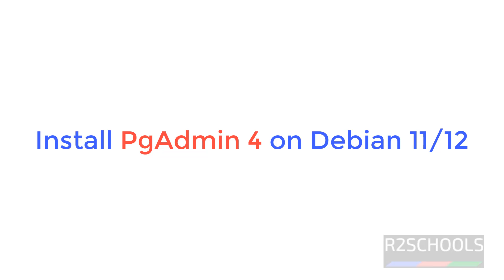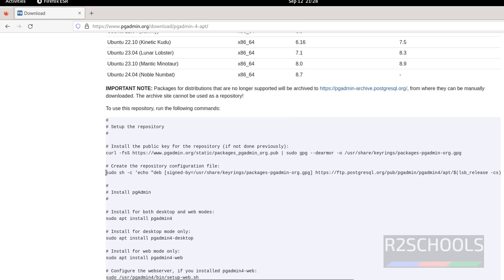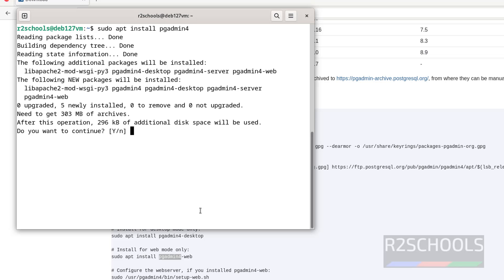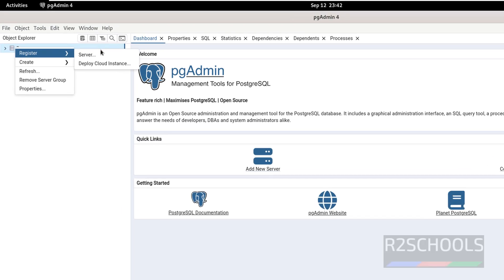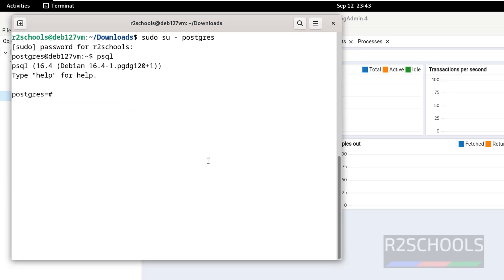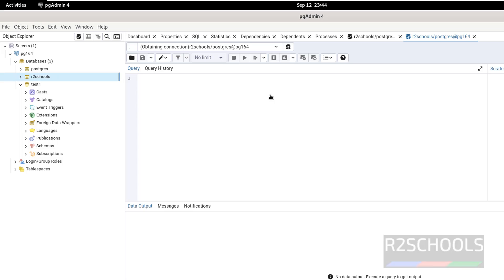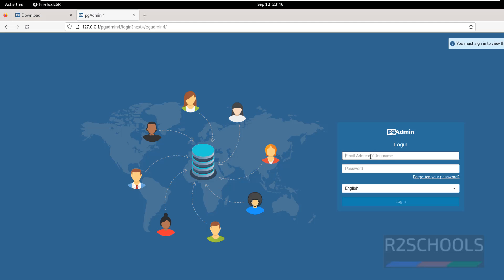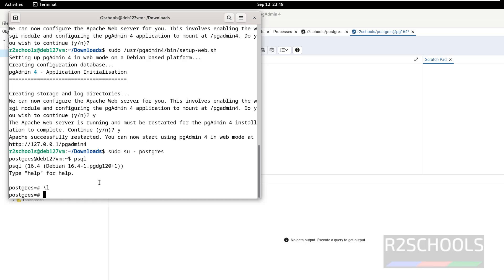How to install and configure pgadmin4 on Debian 11/12|2024 updated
In this video, we will see how to install and configure pgadmin 4 on Debian 11/12 step by step.

Install pgadmin4 on Linux,
Install pgadmin 4 on Debian,
connect to pgadmin from Linux,
Install pgadmin4 in Debian,
Install pgadmin 4 on Debian 12,
Install pgadmin4 on Debian 11/12,
Install latest pgadmin4 on Linux,
Install PostgreSQL pgadmin 4 on Debian,
pgadmin installation on Debian,
pgadmin installation on Linux,
pgadmin tutorial,
postgresql tutorials,
postgresql DBA tutorials,
PostgreSQL developer tutorials,
postgis pgadmin tutorials,
connnect postgresql using pgadmin on linux,
Package 'pgadmin4' has no installation candidate,
pgadmin 4 guide,
pgadmin installation guide,
pgadmin install guide,
sql developer tool,
sql gui tool,